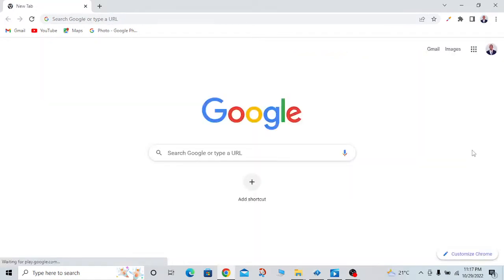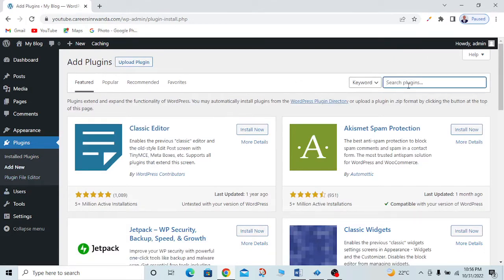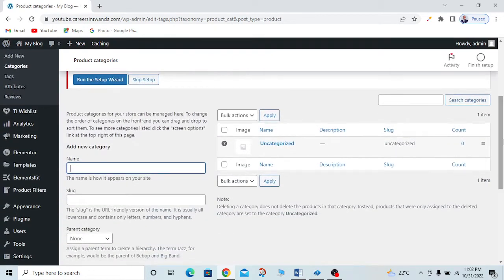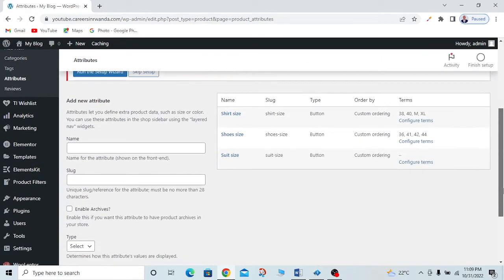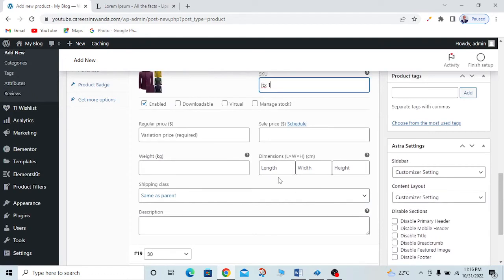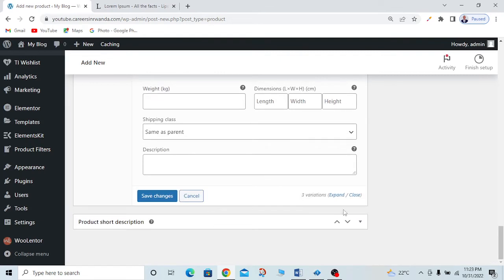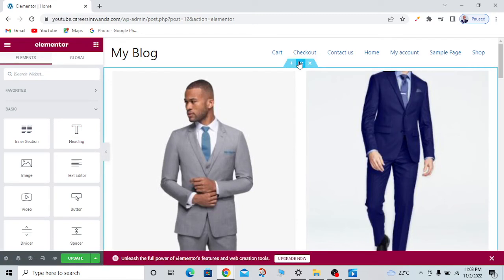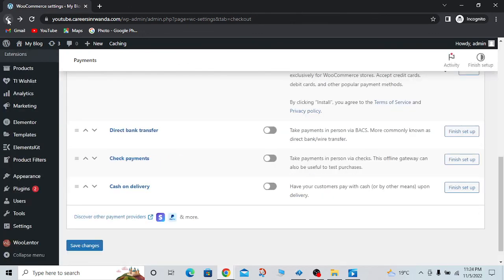How to create ecommerce website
In this video i teach you how to make ecommerce website using wordpress.